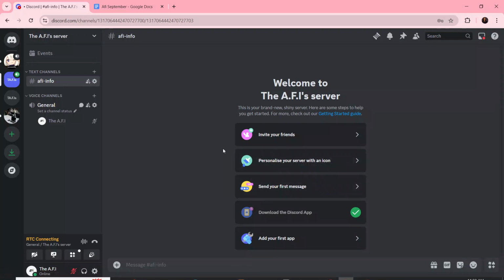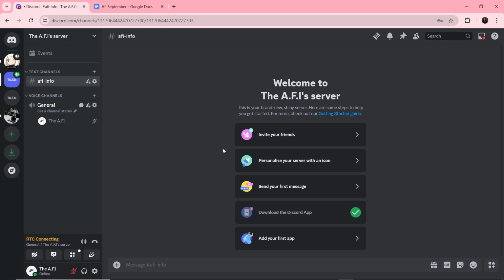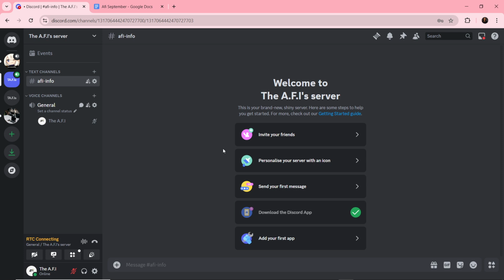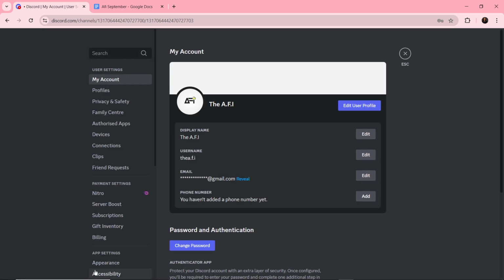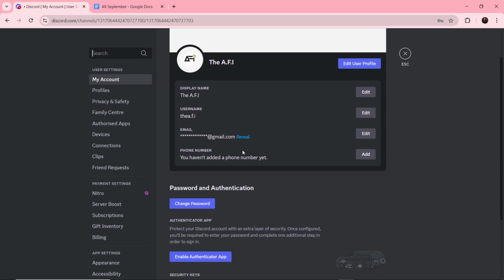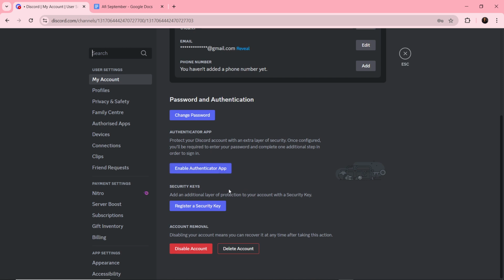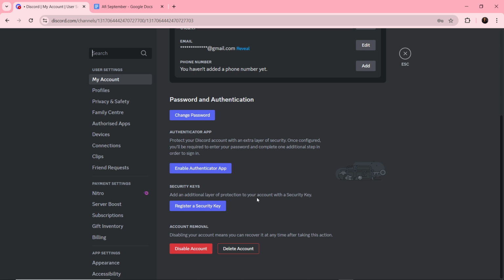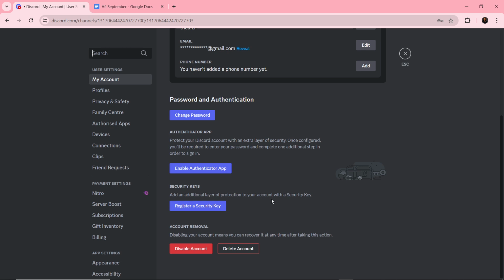How to Remove Passkey from Discord Account (Quick Tutorial)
In this video I will show you How to Remove Passkey from Discord Account. It would be good if you watch the video until the end so that you don't miss important steps.